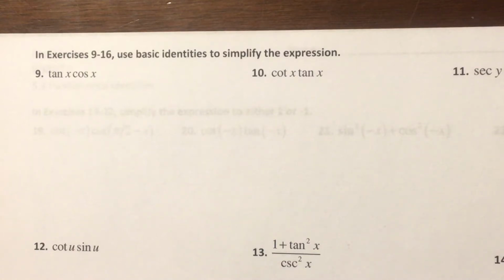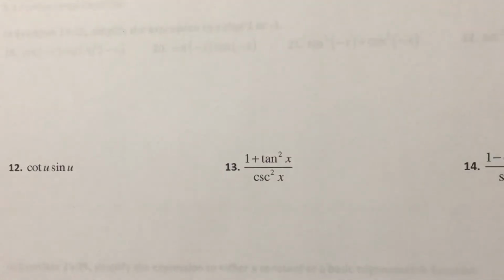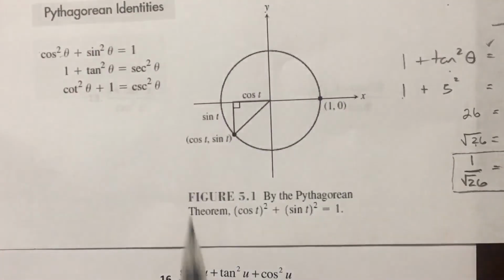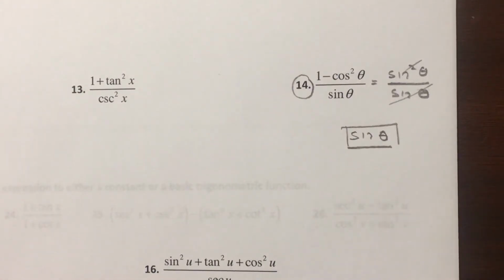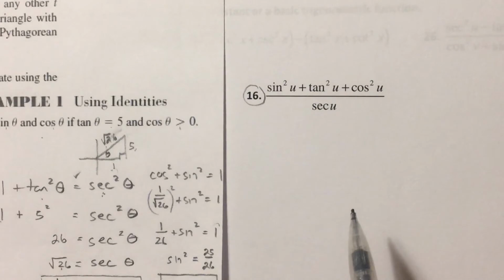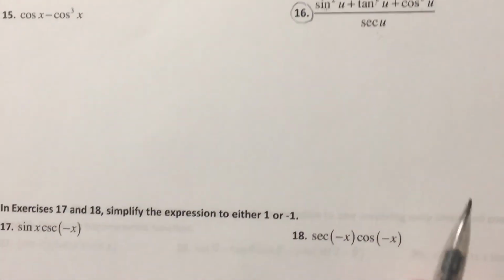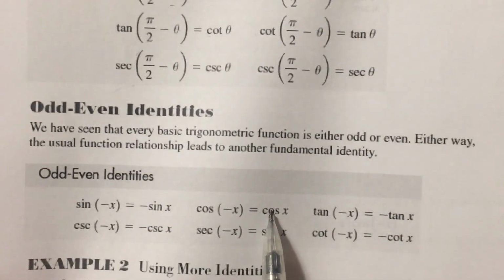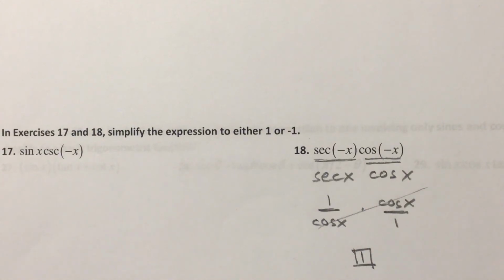5.1 WKSHT #14,16,18